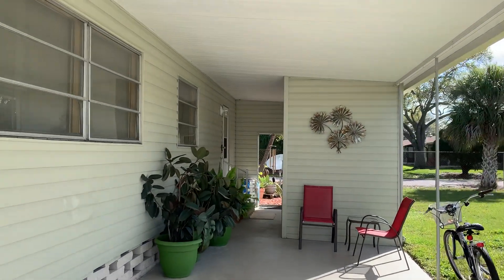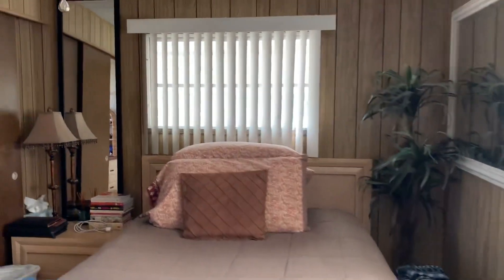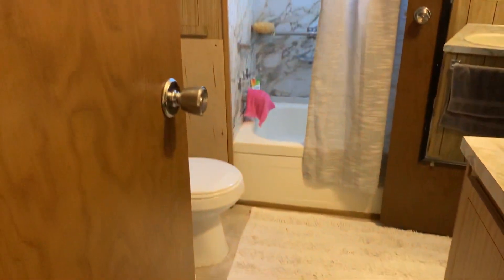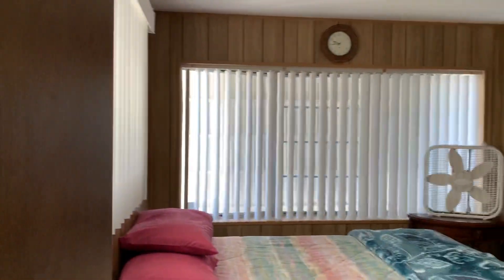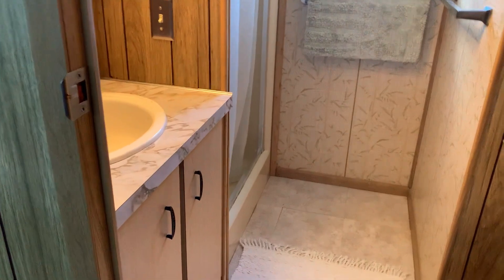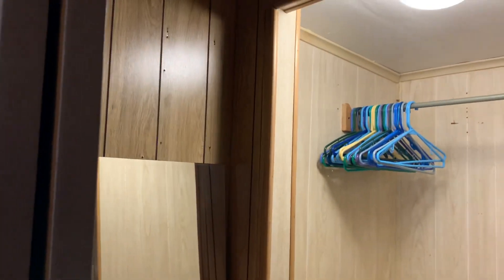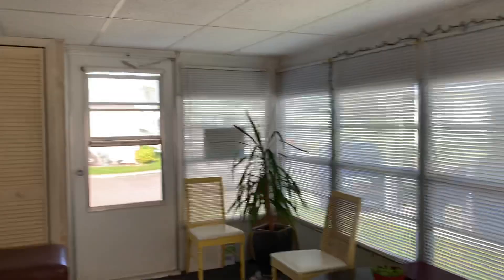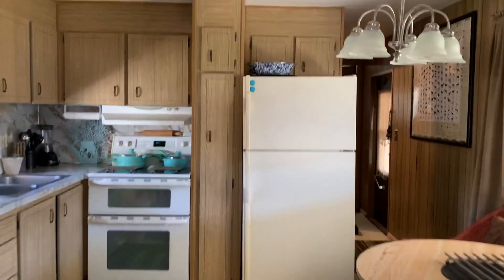SLR Mobile Home For Sale (45) SOLD.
SOLD